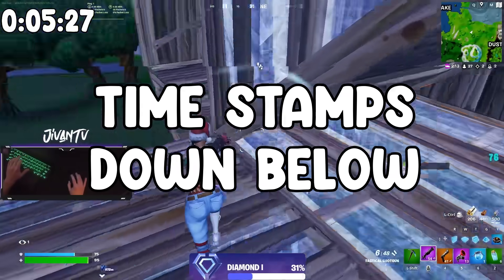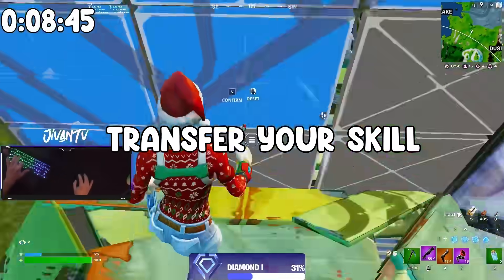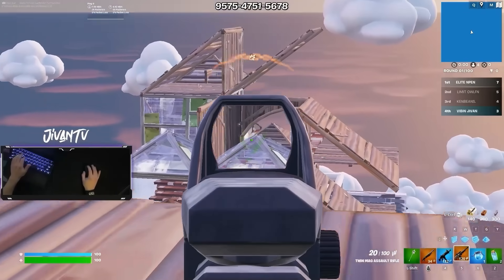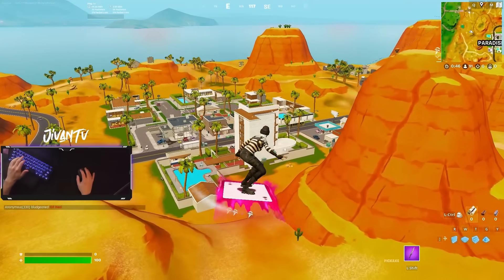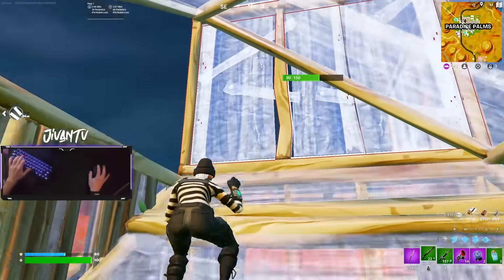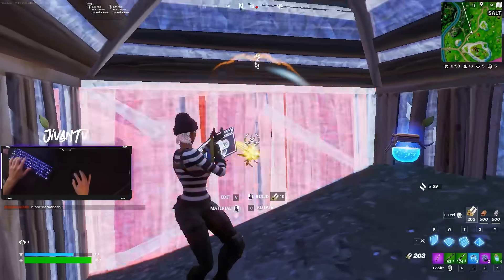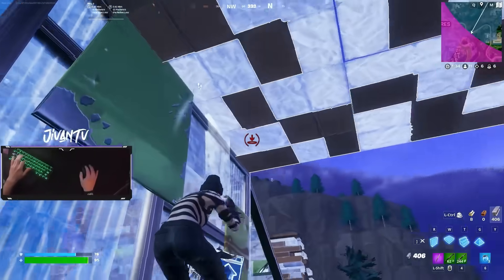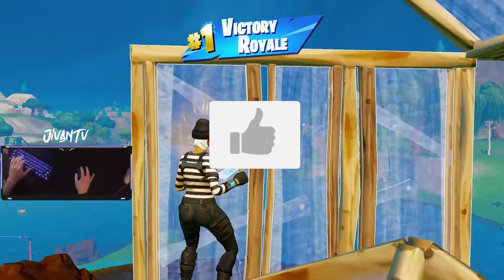How to Get Cracked in OG Fortnite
Map Codes:
📦HOW TO PIECE CONTROL📦: 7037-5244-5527
All in One [1v1]: 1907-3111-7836
Solo 3rd Party Wars: 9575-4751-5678
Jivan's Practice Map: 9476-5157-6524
Final Moving Zone Wars: 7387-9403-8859
Final Moving Zone Wars [DUOS]: 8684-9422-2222
Useful Videos:
0:00 How to Improve in Fortnite
0:20 Navigating NEW Hub
0:29 Piece Control
1:51 Transfer Creative Skill
4:01 How to Build
4:59 How to Win BREAKDOWN